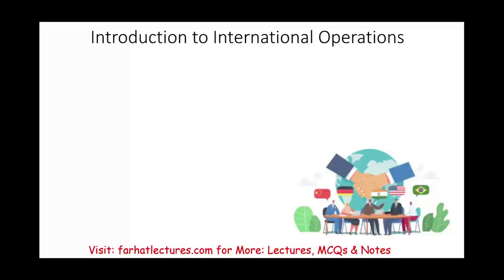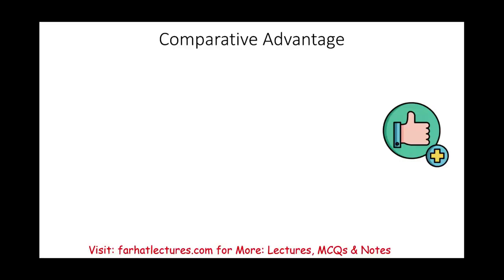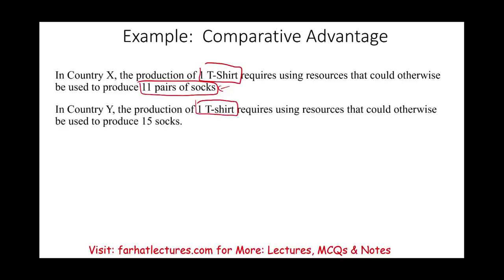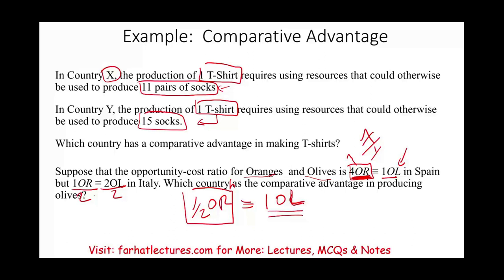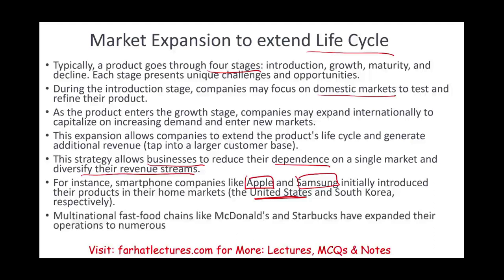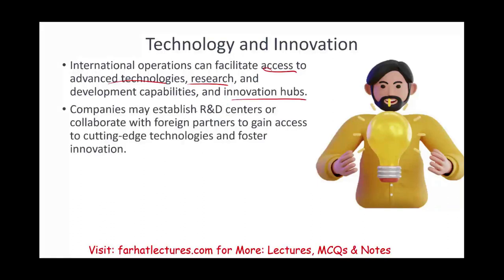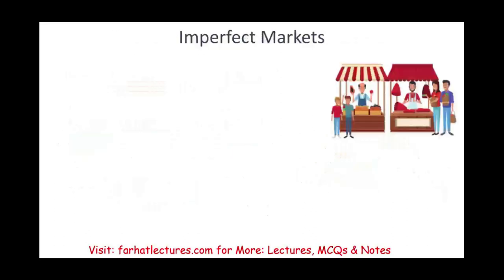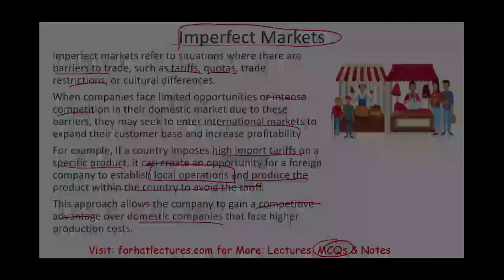Introduction to International Operations: Comparative Advantage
In this session, I discuss introduction to international  operations including comparative advantage.